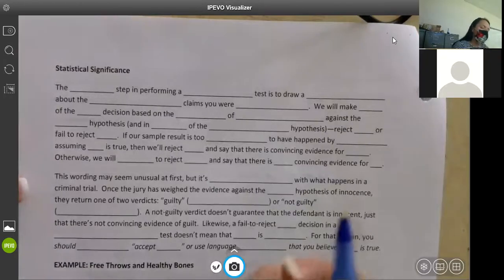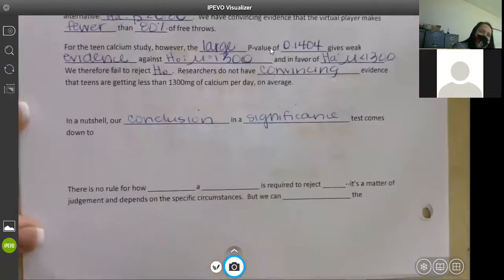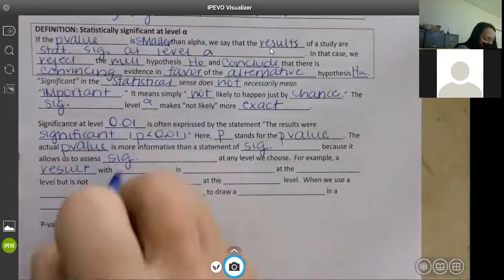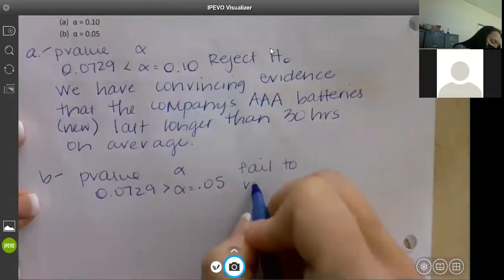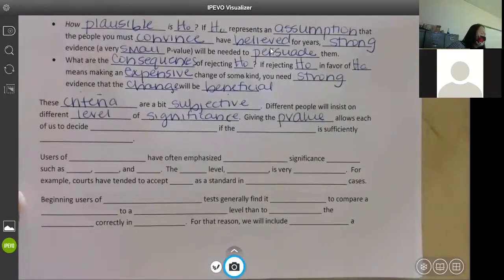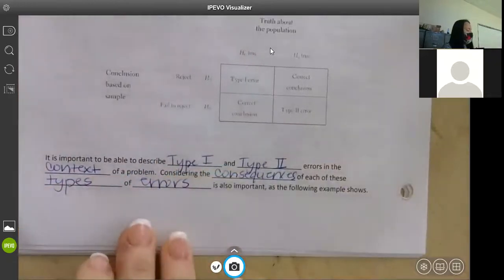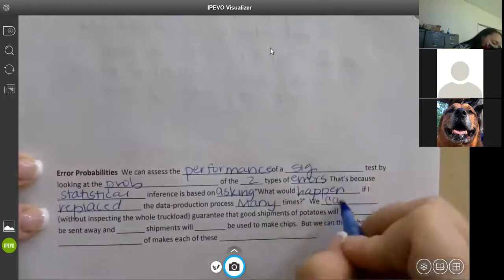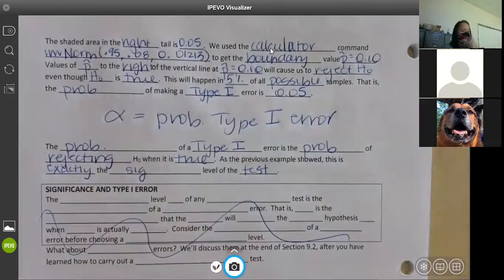Stats Video Notes 2 17